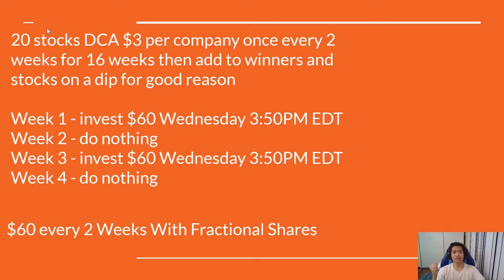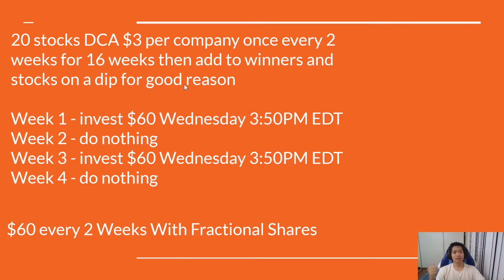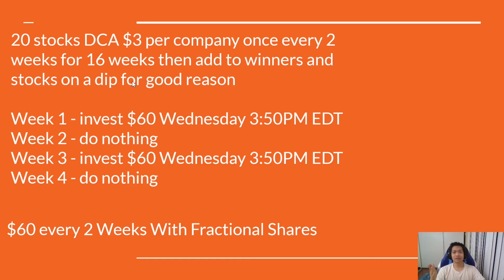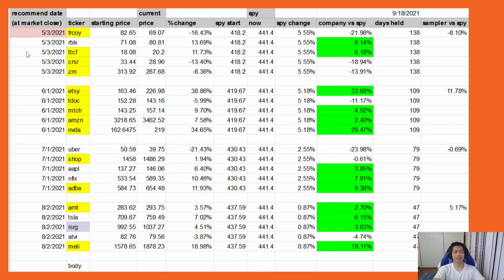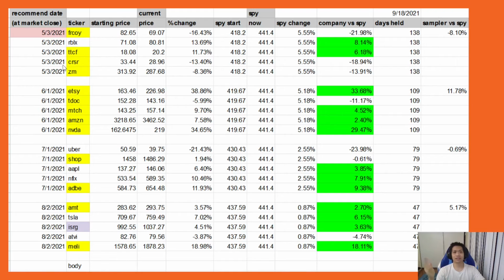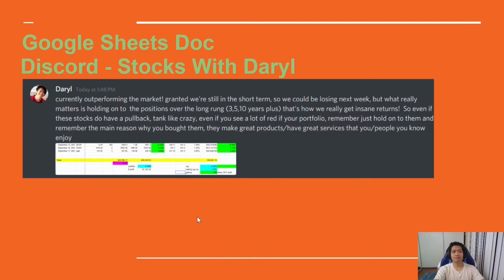Getting Starting Investing Follow Along Fractional Shares